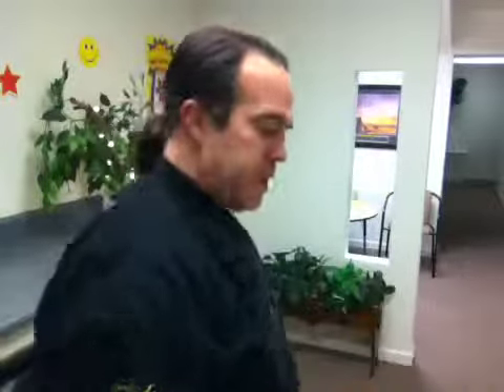Free lesson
Basics . Blocking and counter punch.